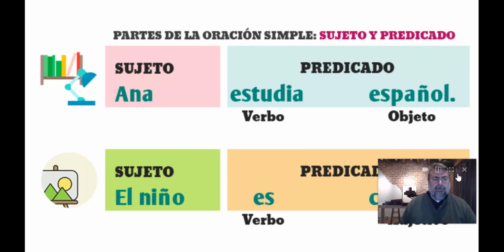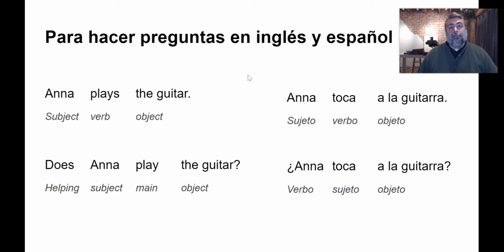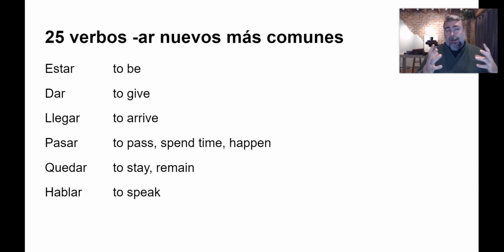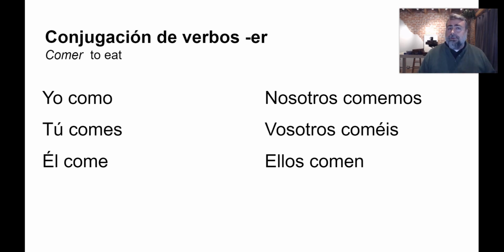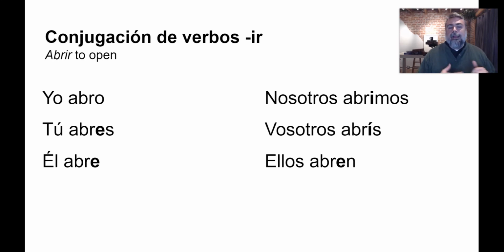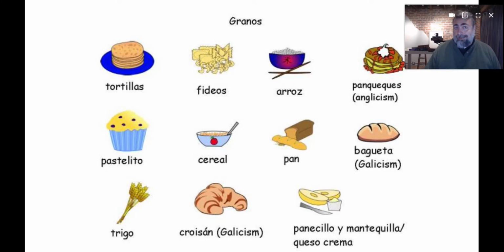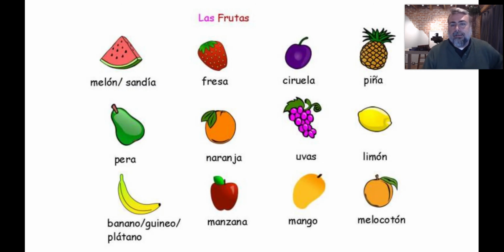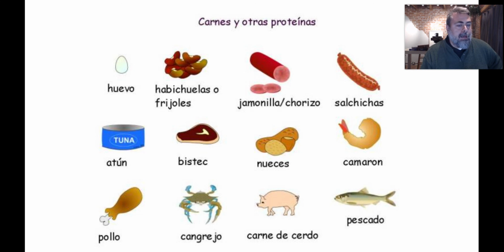Spanish sentence building preparation: SUBJECT VERB OBJECT